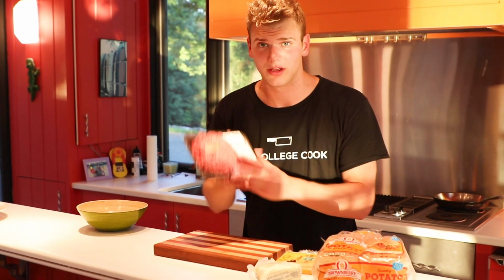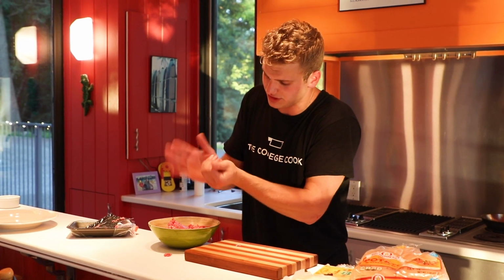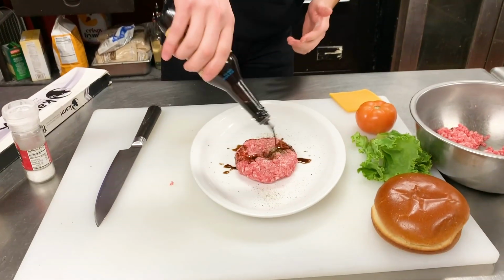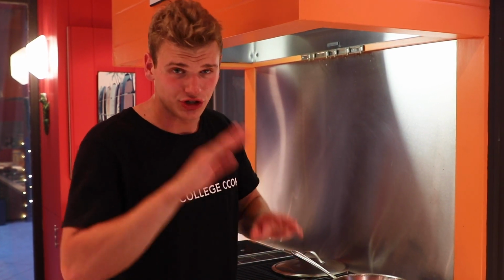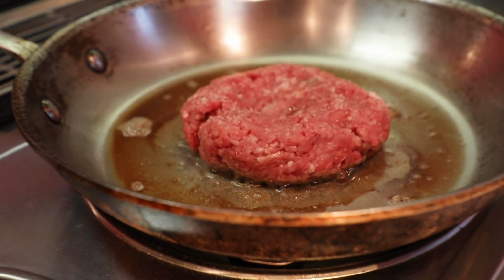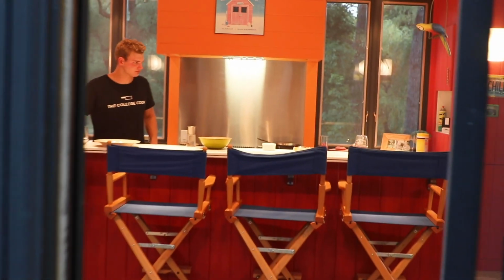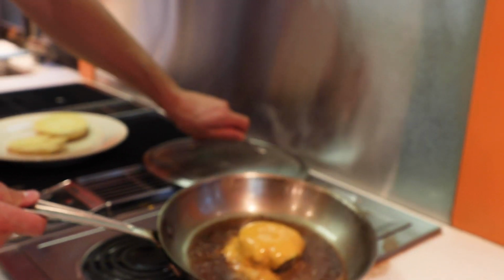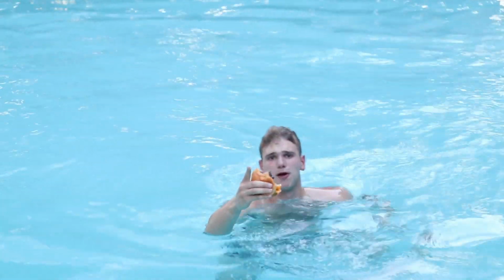How To Cook A Burger | The College Cooking Show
Burger's are super easy to make at home. Make sure you're using good beef with at least 20% fat.